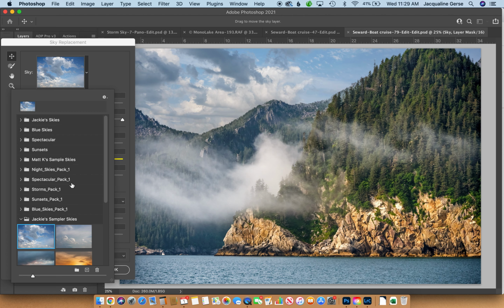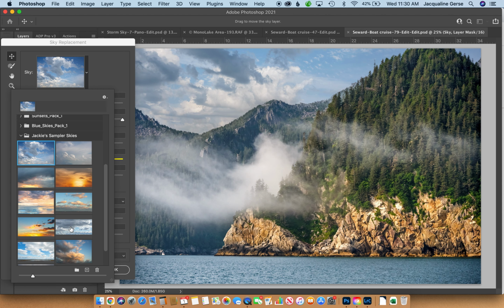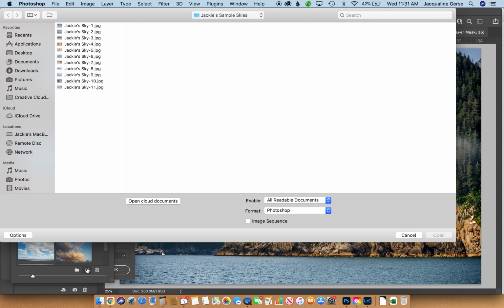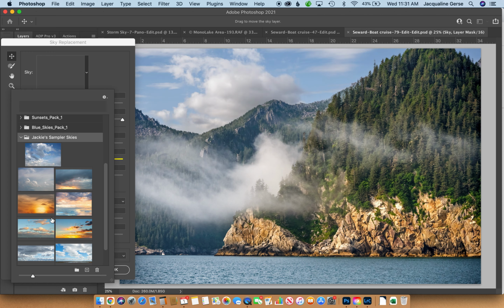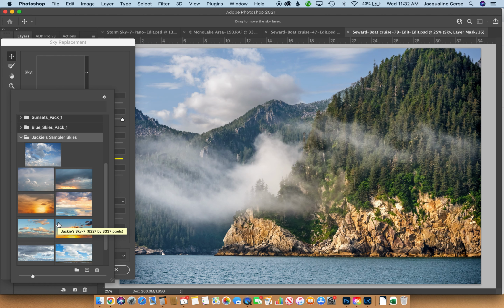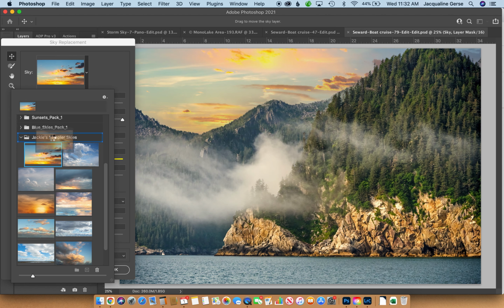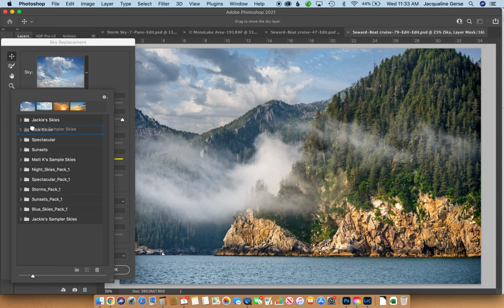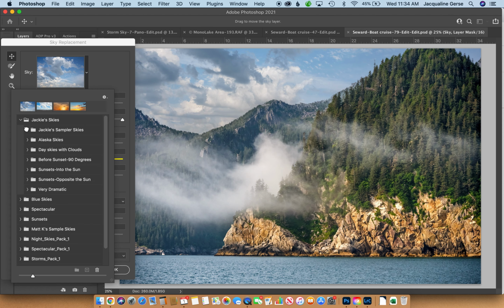Sky Replacement Part 2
Jackie Gerse presents part 2 of Sky Replacement in Photoshop.